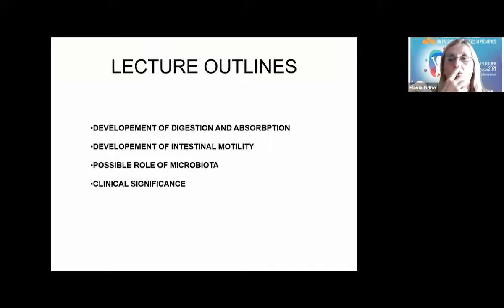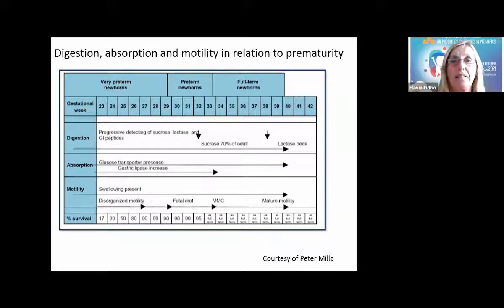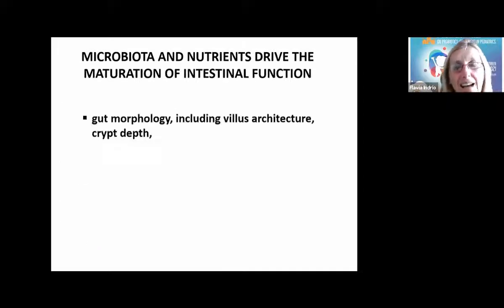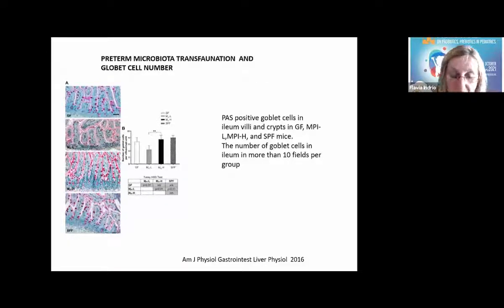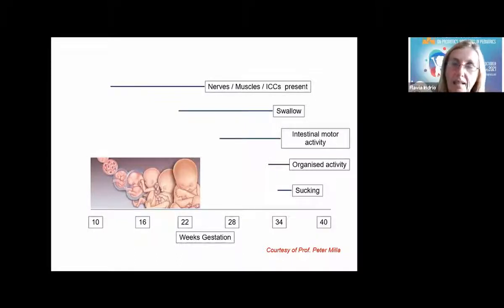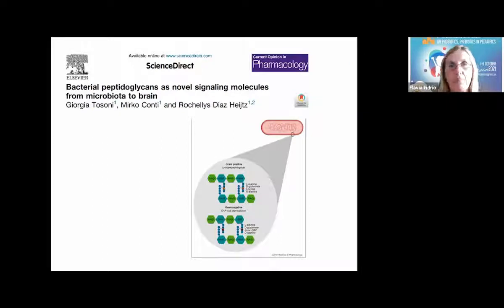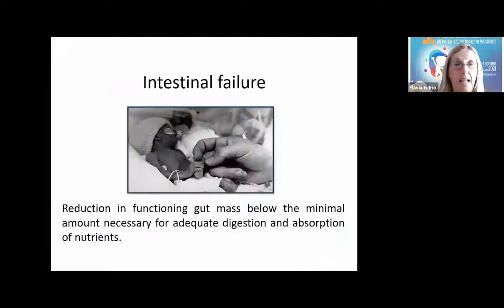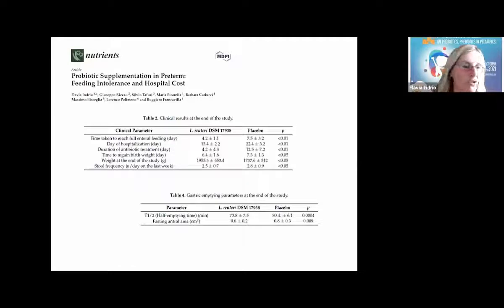Development of the GI tract and Clinical Issues related to motility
DRA FLAVIA INDRIO ITALIA
UNION EUROPEA DE NEONATOLOGIA Y PERINATOLOGIA 2021